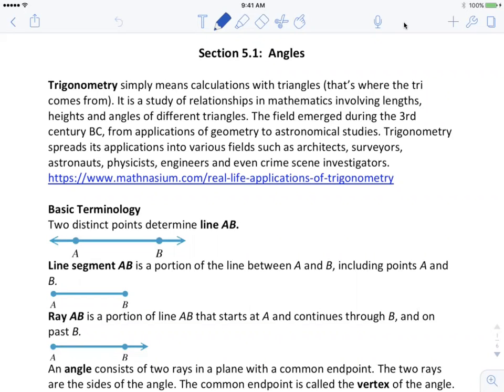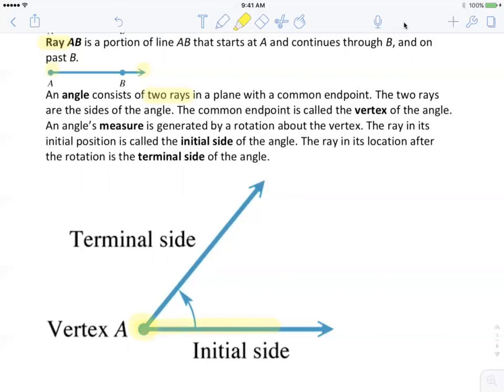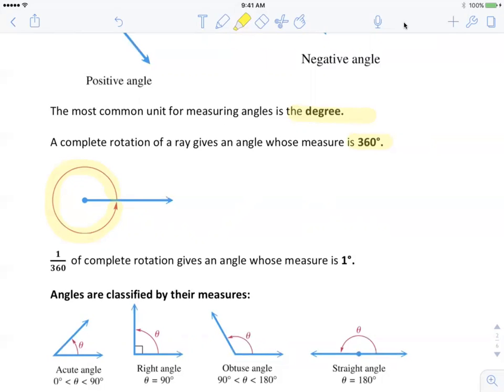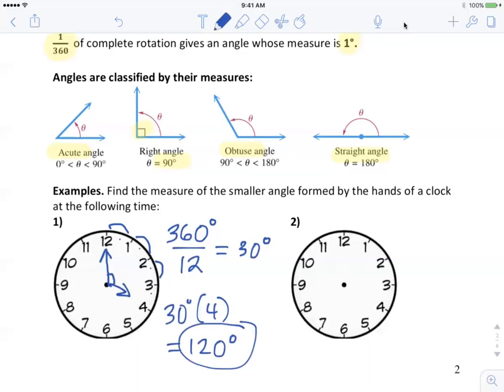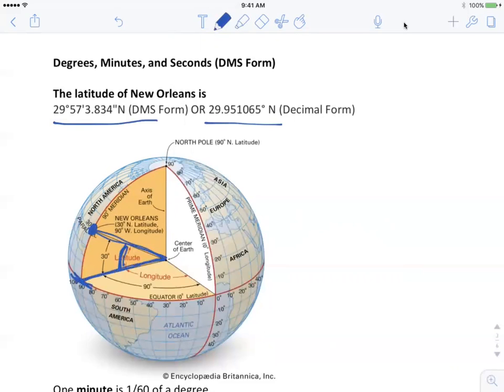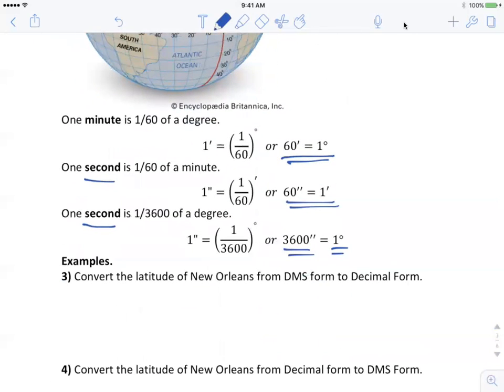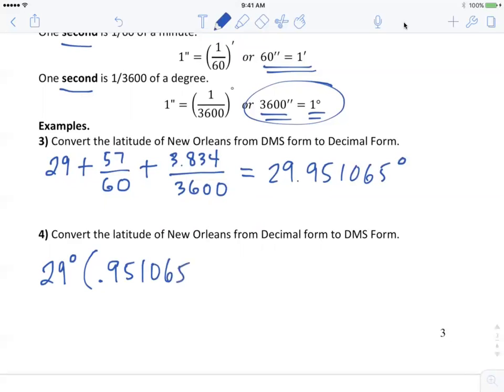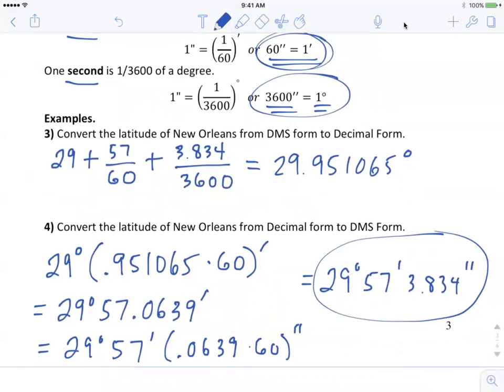Mr. H's MATH 373: 5.1 Notes Pages 1-3